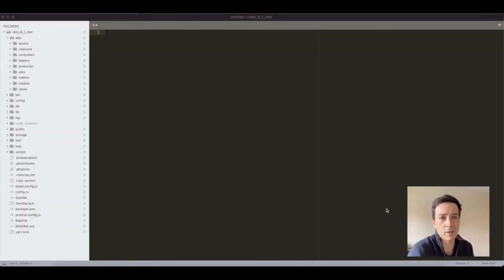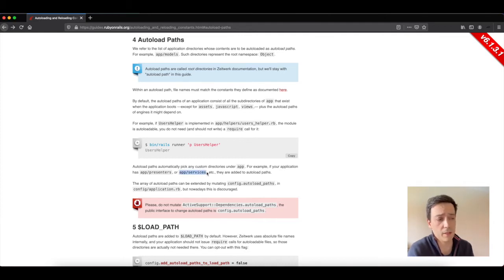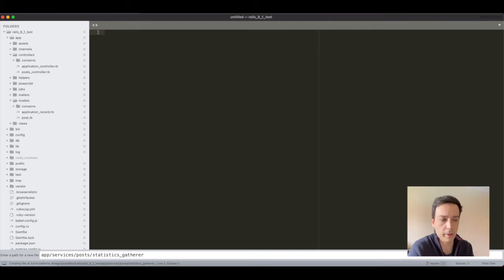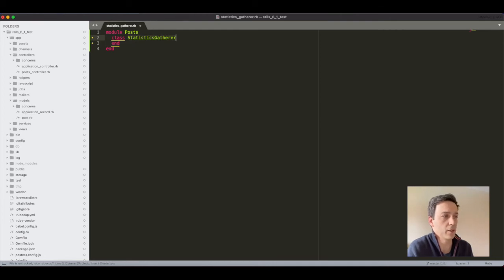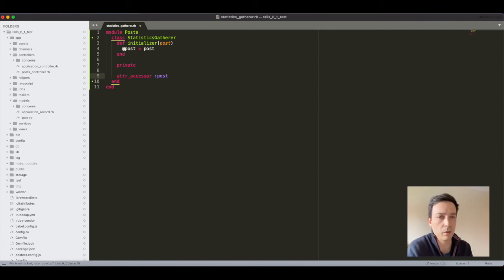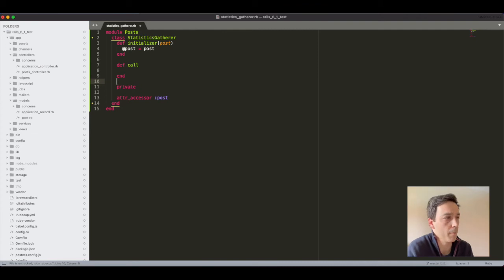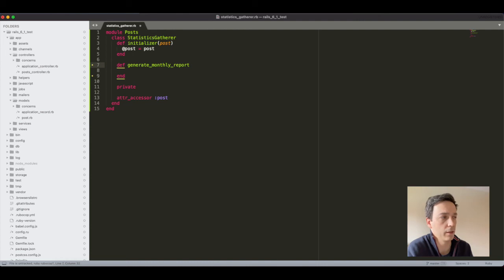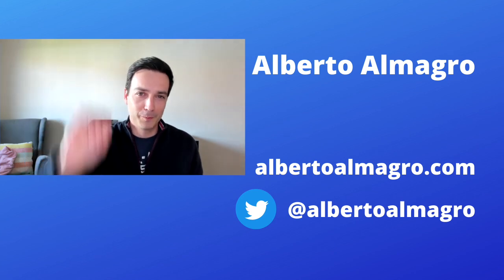Service Objects in Ruby on Rails, as I see them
In this video I share with you my preferences and my personal experience when working with Service Objects in Ruby on Rails.

If you have never used with service objects in a Rails application this video will be useful for you.

If you already have experience with service objects you might also benefit from my thoughts and recommendations.

The contents of the video are:
1. Intro (00:00)
2. What are service objects in Rails (00:44)
3. When to use service objects in a Rails application (01:53)
4. Code example (03:01)
5. Outro (08:49)